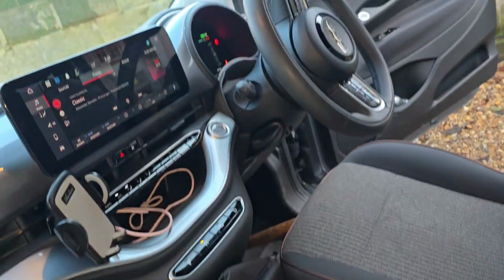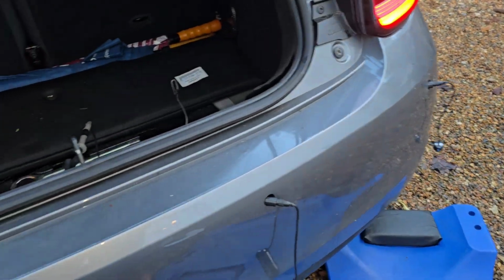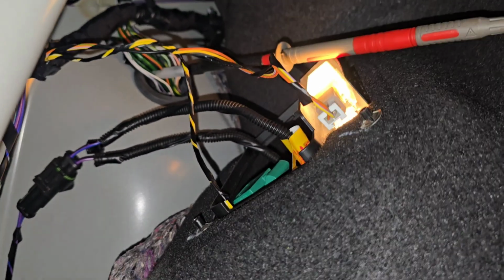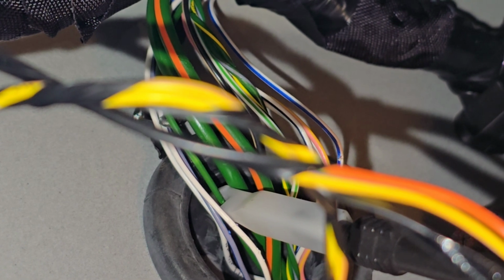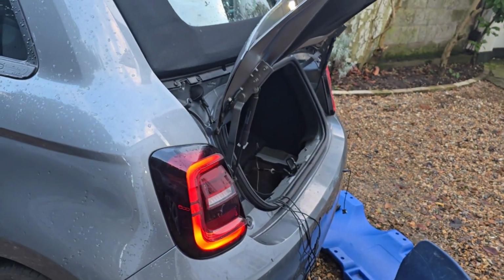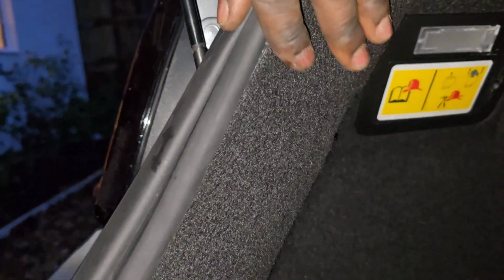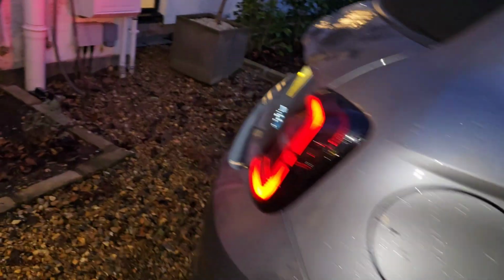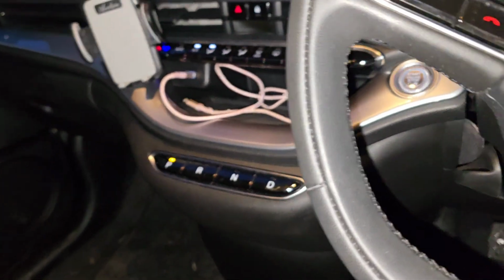🚗 Fiat 500e Parking Sensor Install – How to Find the Reverse Light Feed! 🎥🔧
Installing parking sensors on a Fiat 500e? The first step is finding the reverse light feed to power the sensors correctly. In this video, I walk through the process and show the full installation!

🔧 What’s Covered?
✅ How to locate and test the reverse light wire
✅ Best wiring connection method for reliability
✅ Step-by-step parking sensor installation
✅ Final testing to ensure everything works perfectly